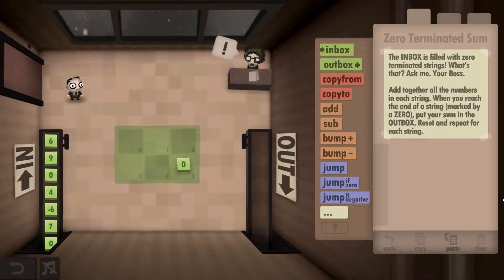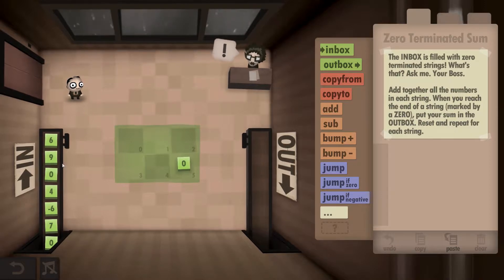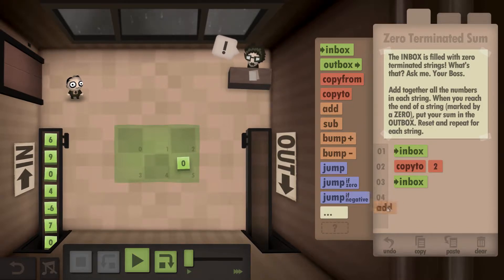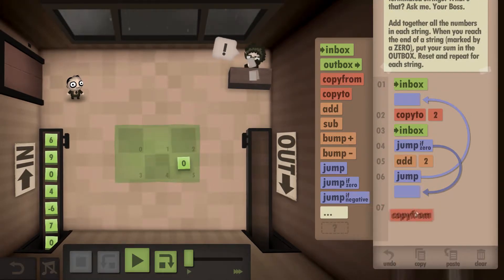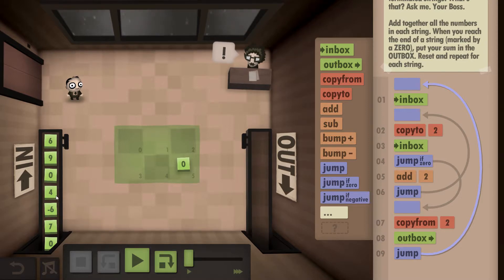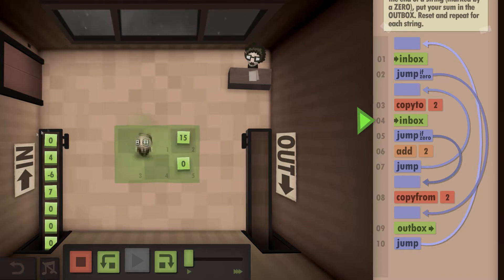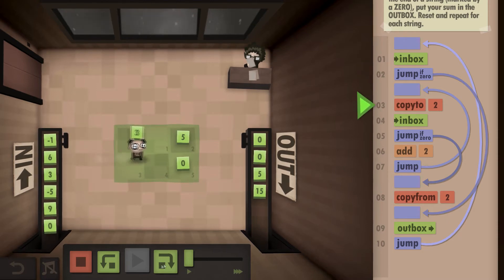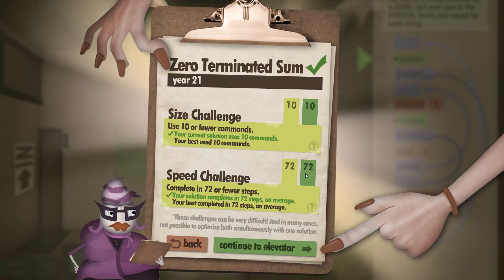Human Resource Machine Walkthrough - Level 21 - Zero Terminated Sum